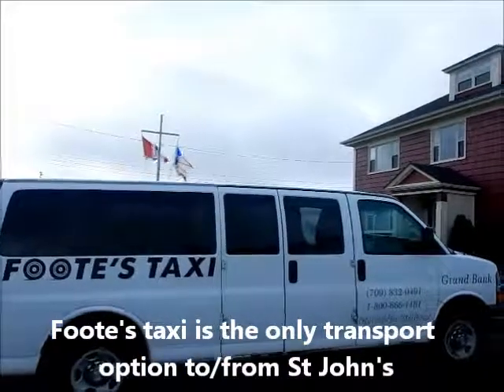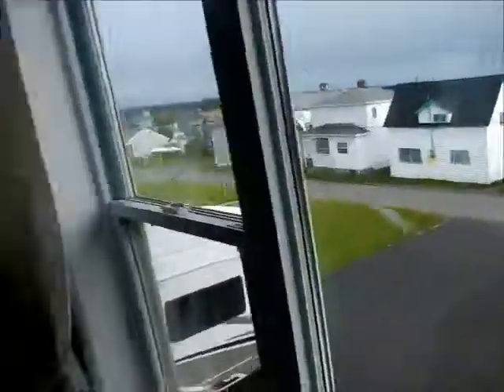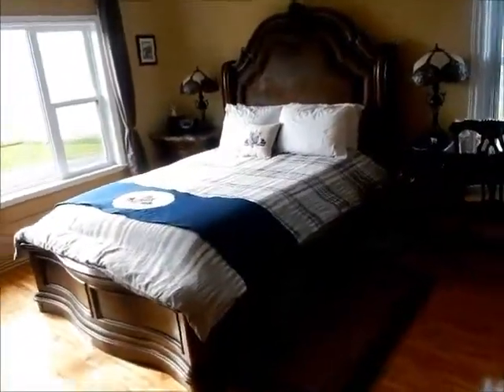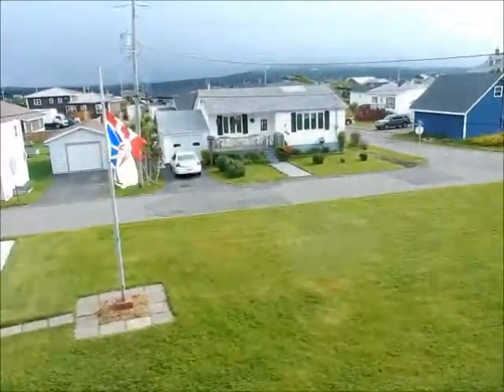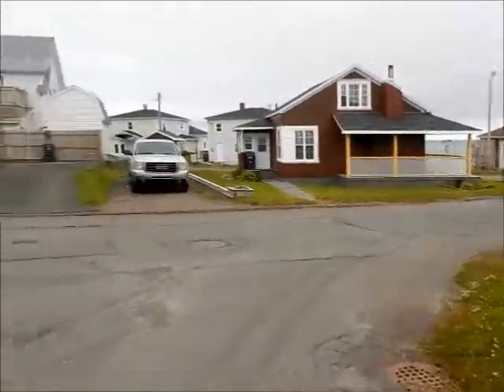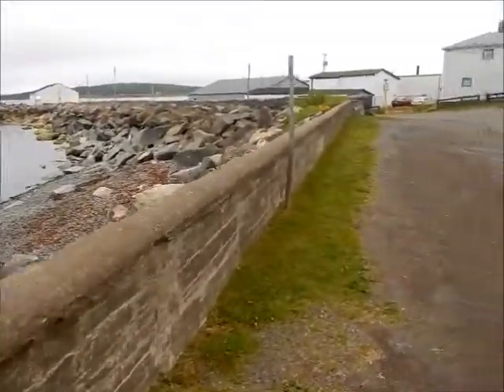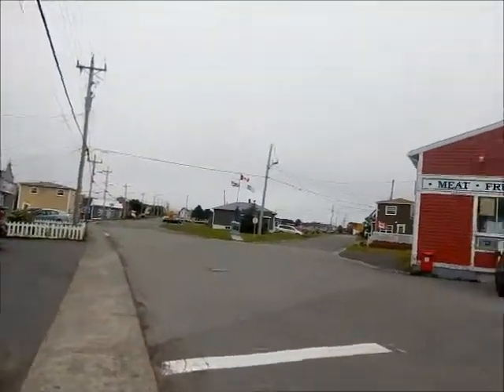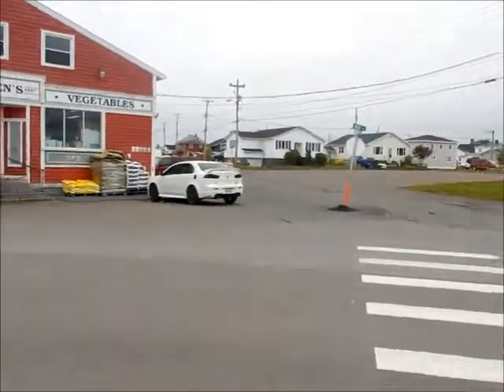Overnight in Grand Bank Newfoundland visiting two Museums en route to St Pierre & Miquelon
Departures1 - Adventures of a Global Wanderer. Travel writer, photographer, blogger, and vlogger, sharing the unique undiscovered places off the tourist path - 69 countries in 4 continents!